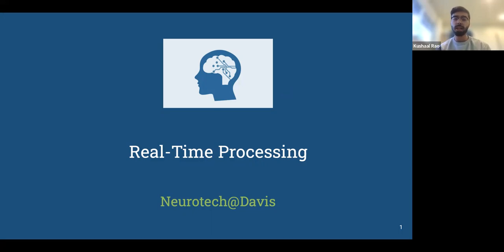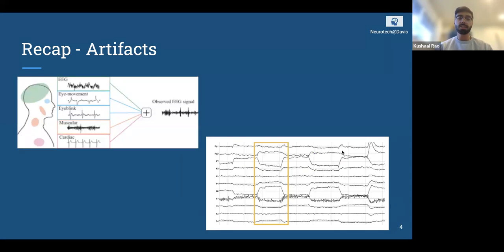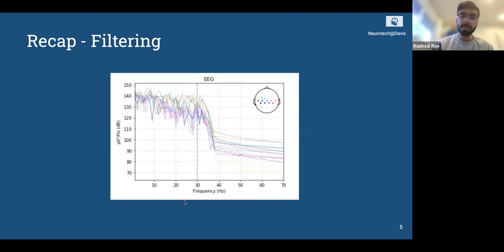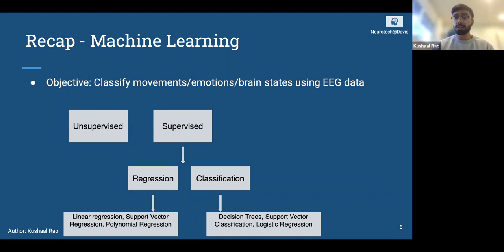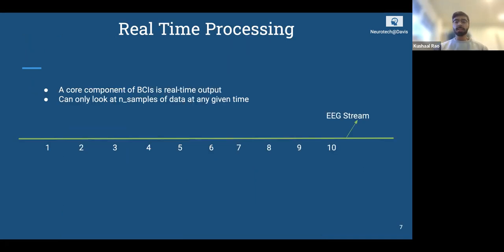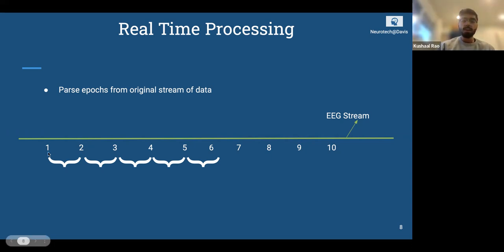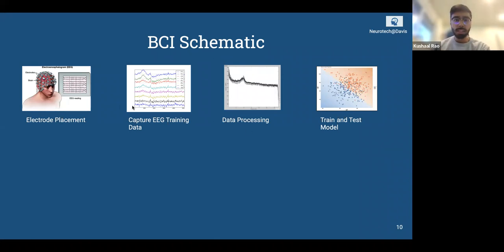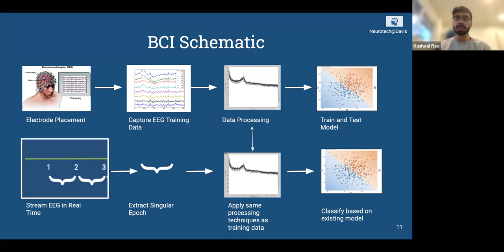Module 4: Real-Time Processing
The last module of our crash course covers the fundamental concepts of real-time processing and integrates everything we have covered so far into a comprehensive overview of a BCI schematic.